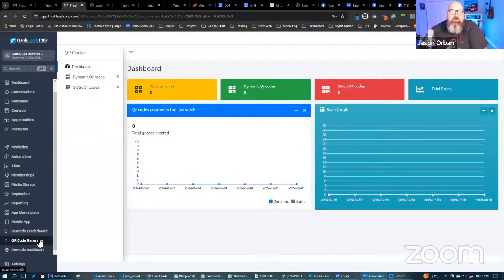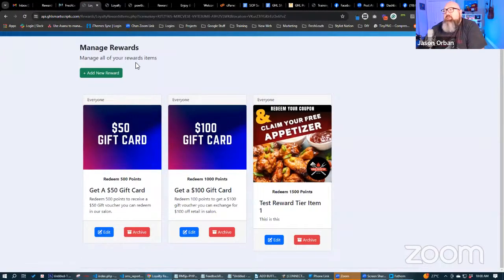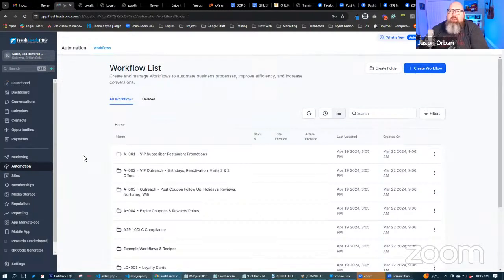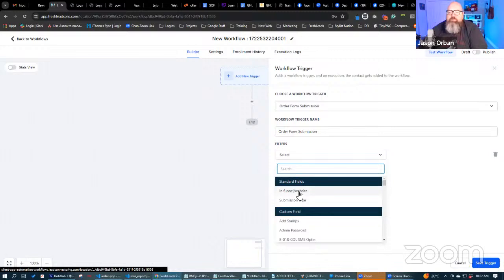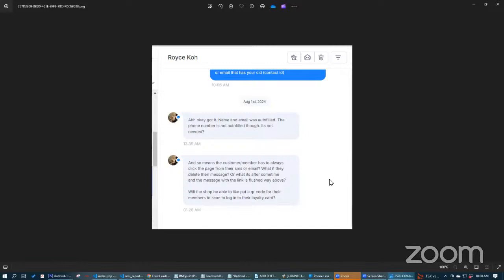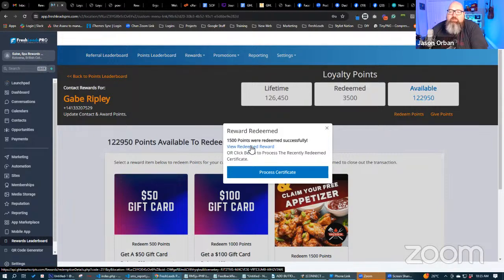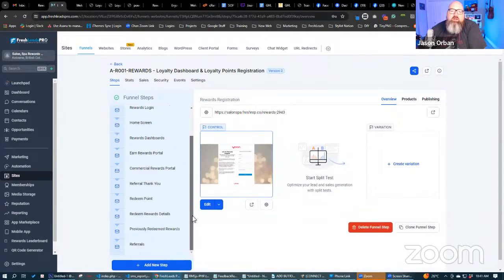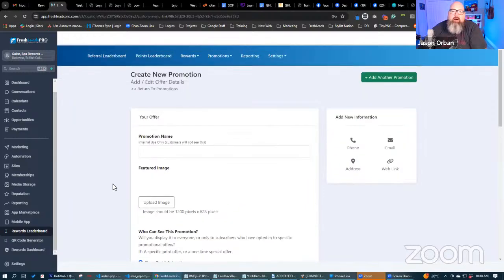GHL Power Hour Power Hour Thursday Call